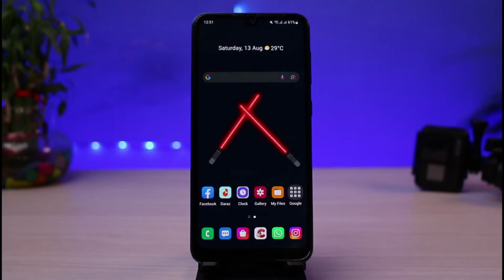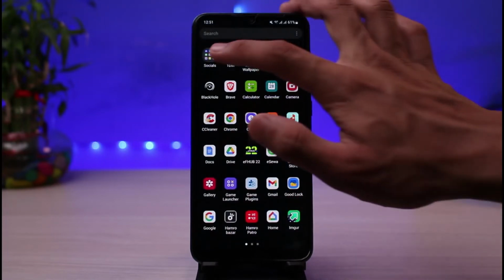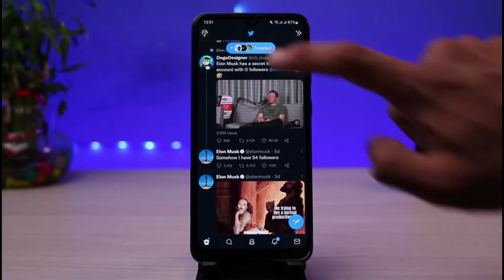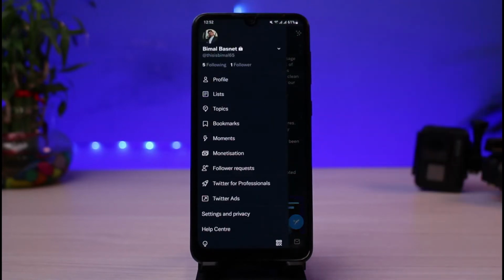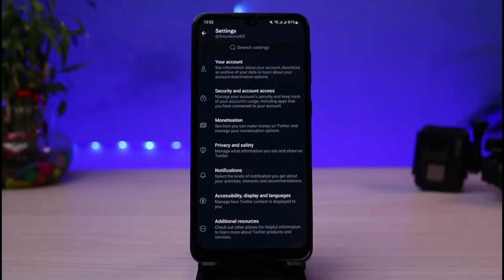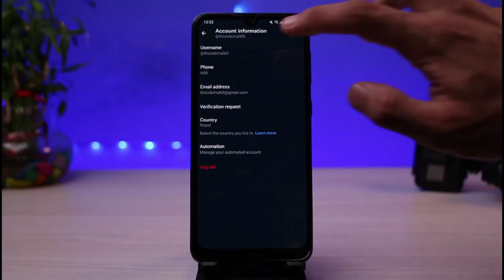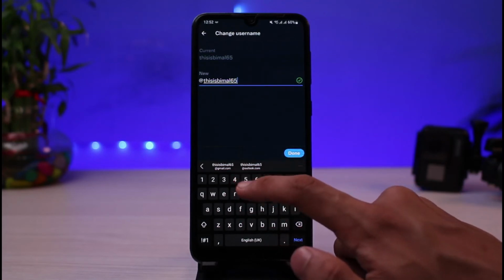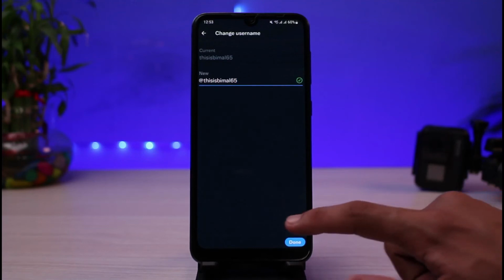How to Change Username on Twitter !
This video guides you in an easy step-by-step process to change your username on Twitter. So make sure to watch this video till the end.

Follow these simple steps:
1) Update the Twitter app to the latest version
2) Open Twitter and log in to your account
3) Tap on your profile on the top left
4) Go to Settings & Privacy
5) Go to Your Account and tap on Account Info
6) Select Username and choose your new username
7) Tap on Done once you are done.
8) This way, you can change your username on Twitter.

0:00 Introduction
0:21 Update Twitter App
0:51 How to Change Username on Twitter
1:51 Outro: Final Verdict